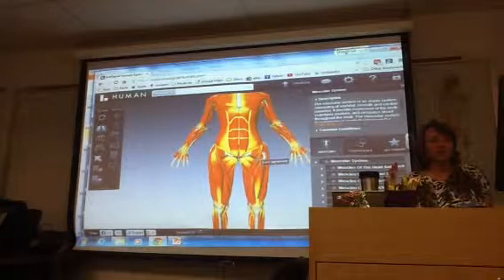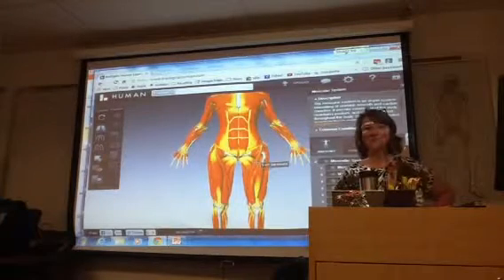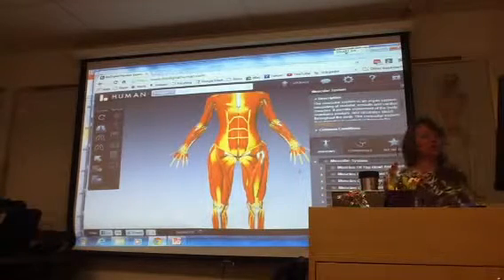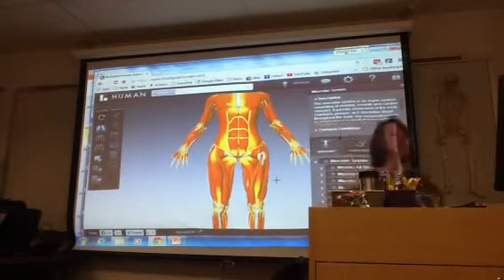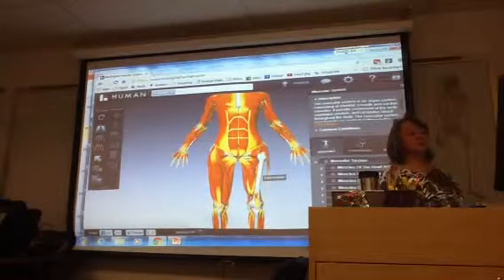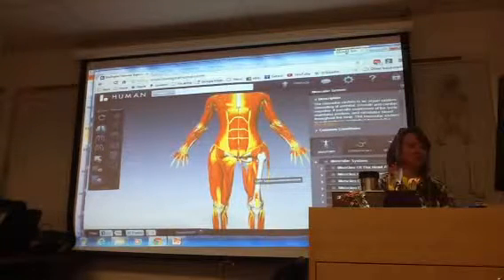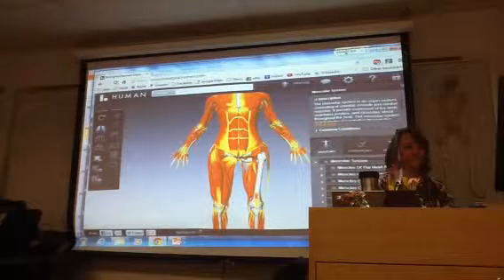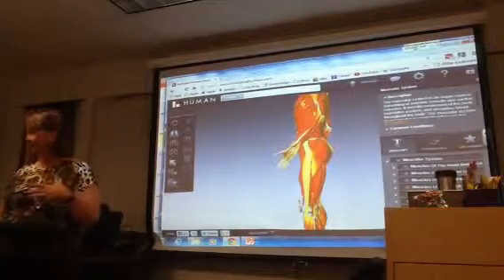SCF OTA 2015 lecture 11-1-13 barb